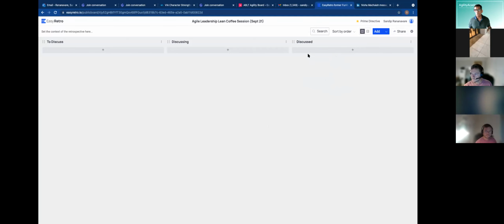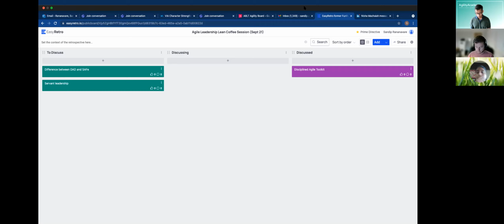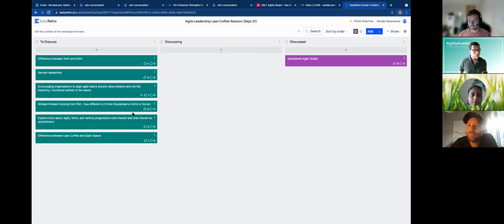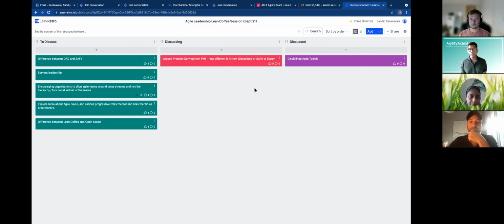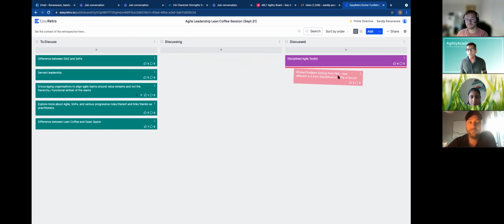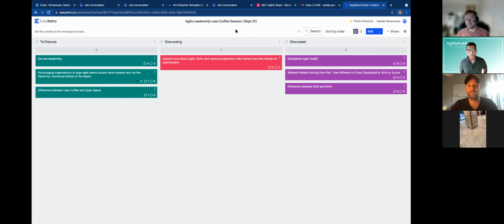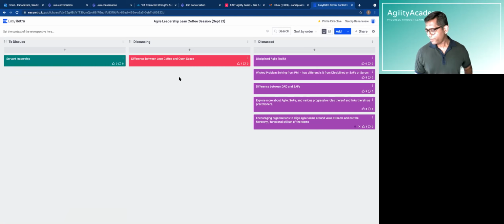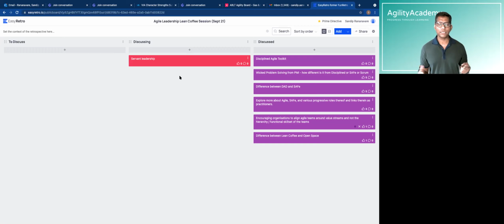Agile Leadership Lean Coffee (Sept 21) Session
Topics covered in the Agile Leadership Lean Coffee Sessions :
- Difference between PMI Disciplined Agile Toolkit & Scaled Agile (SAFe), Scrum and any other framework
- Roles to pursue in Agile Leadership world such as Agile Coach, Scrum Master, Agile Delivery / Program Manager, Product Owner
- What is Servant Leadership
- Difference between Lean Coffee and Open Space.